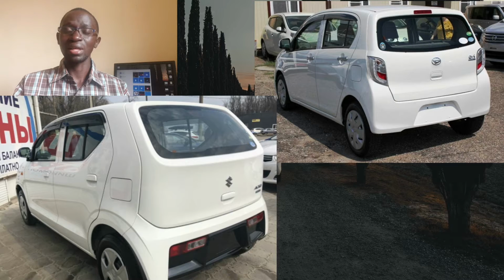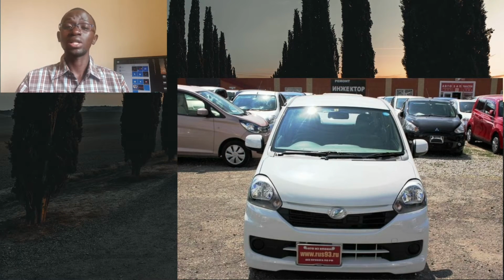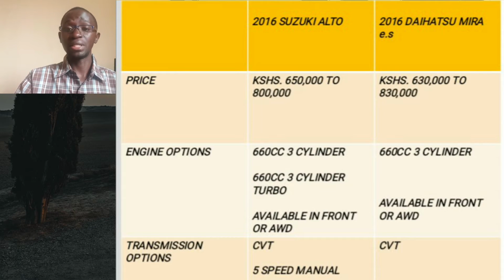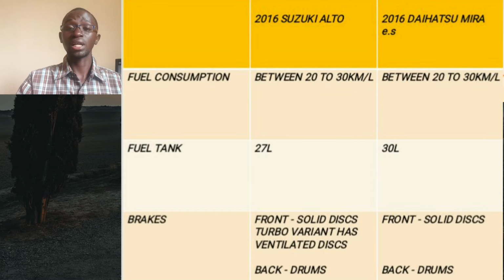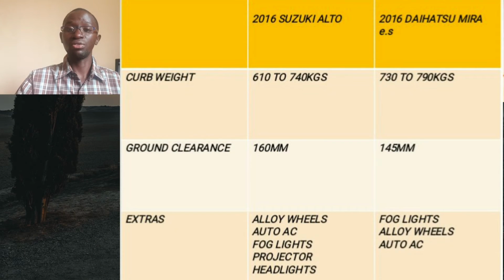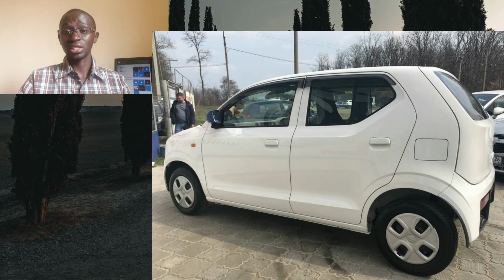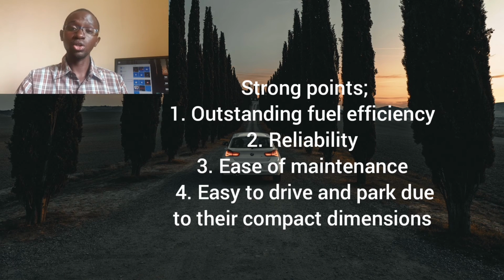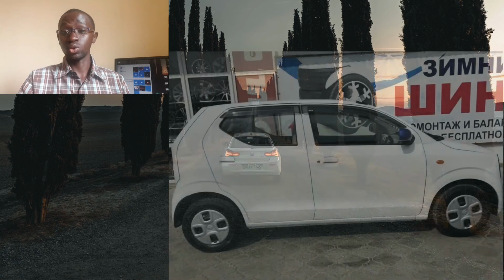2016 Suzuki Alto VS 2016 Daihatsu Mira, Which is best for the taxi business?